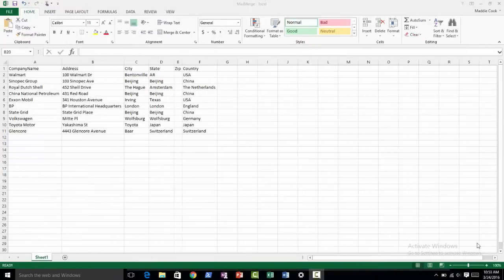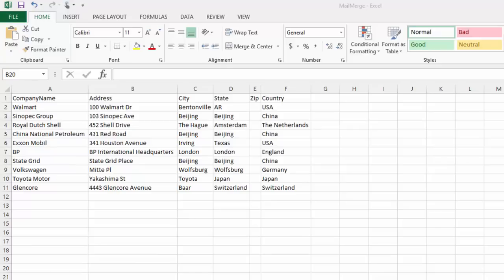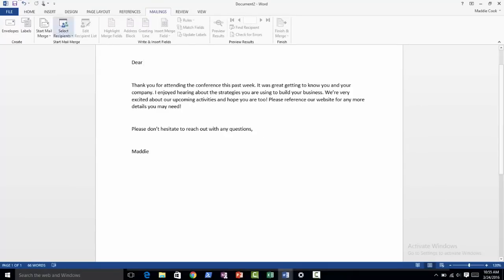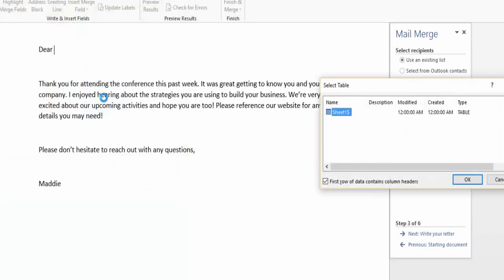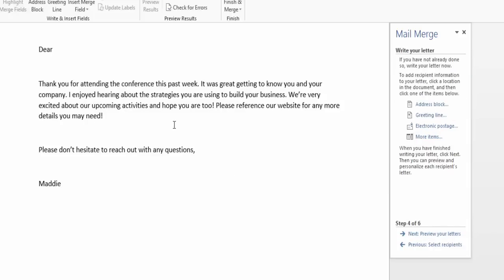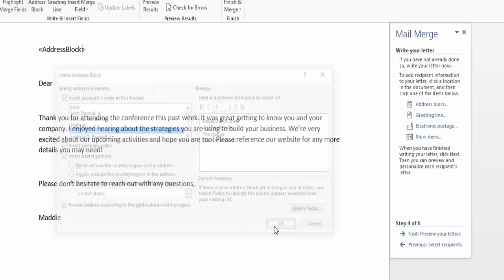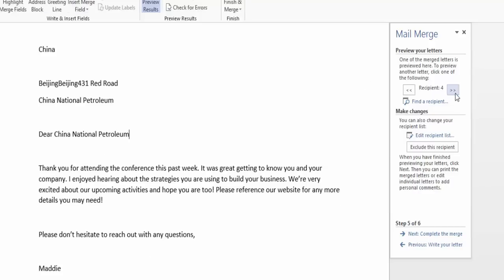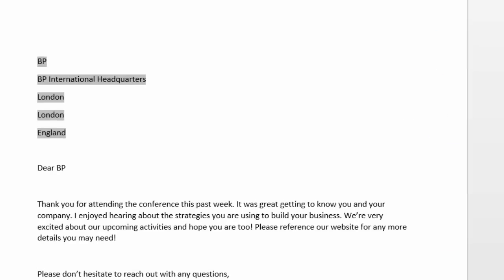How to Do a Mail Merge in Microsoft Word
Thank you cards or holiday cards, making labels, or emailing out a note to a large amount of recipients. Once you have an Excel spreadsheet that has all of the fields you might want to include in your communication, follow these steps outlined in the video above.